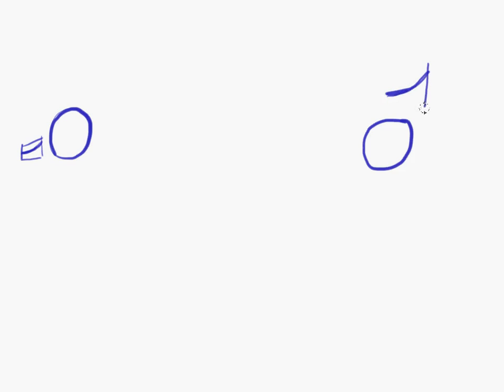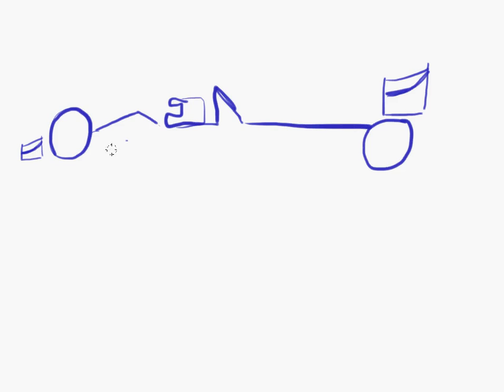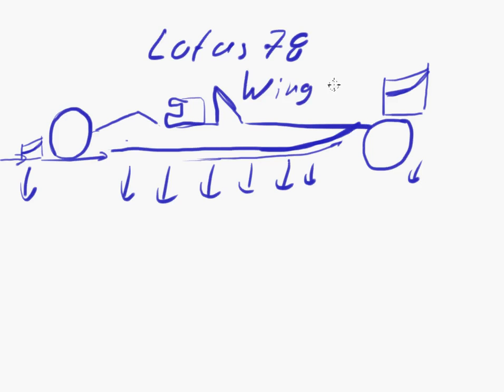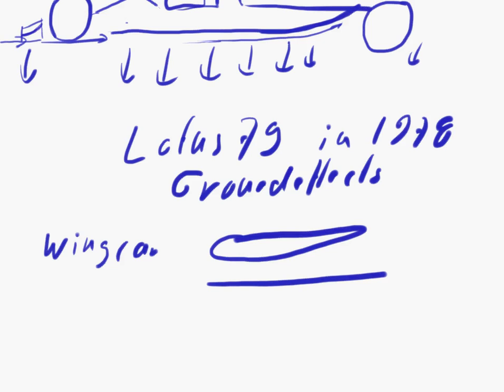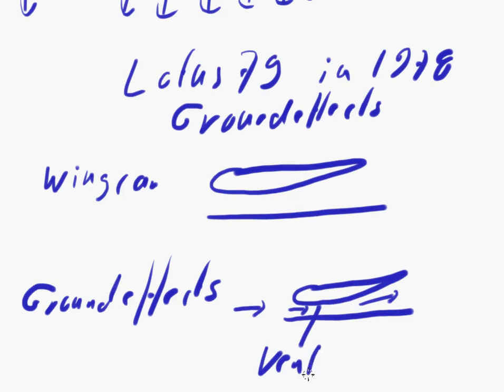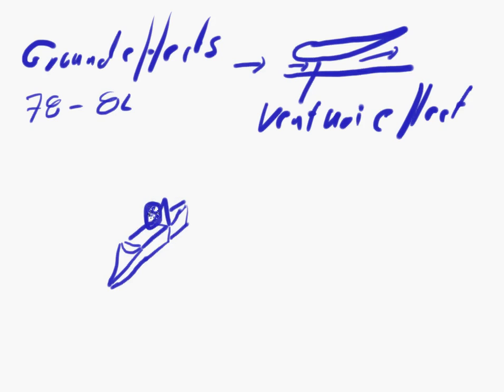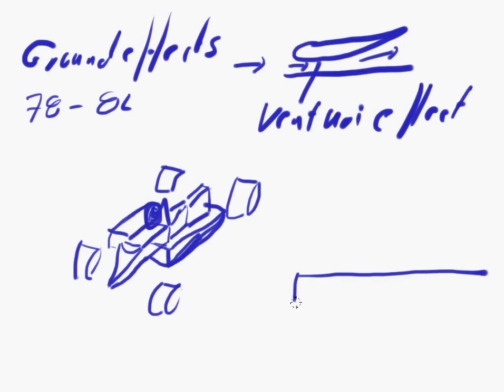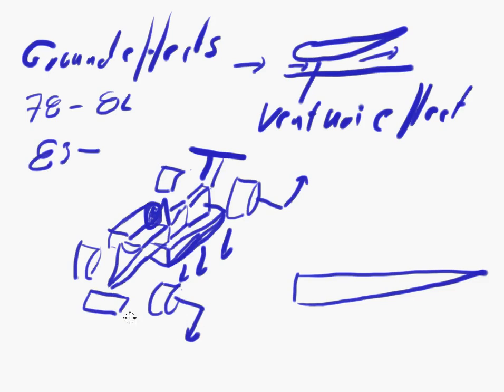Formula 1 Racing Wing Cars and Ground Effects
Difference between wing cars and ground effect racing cars